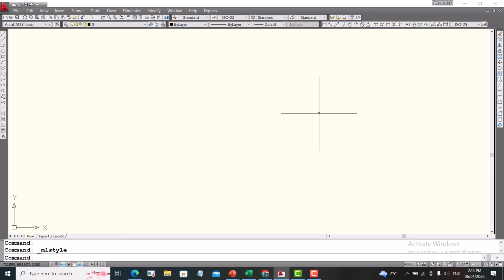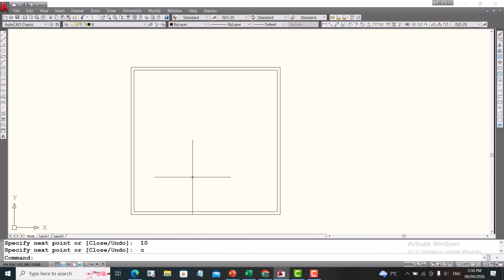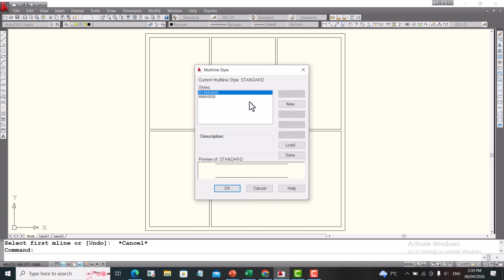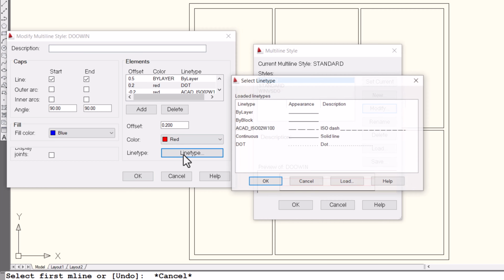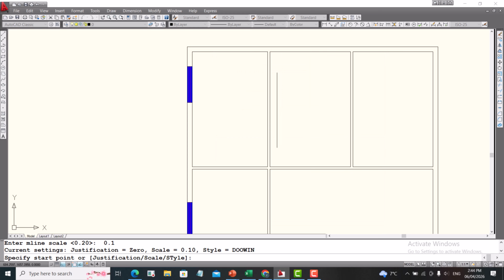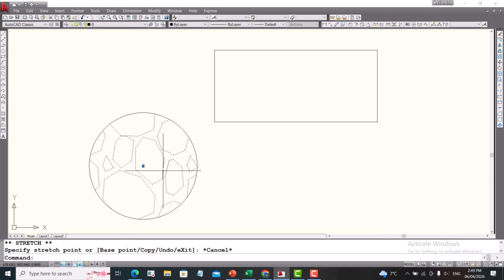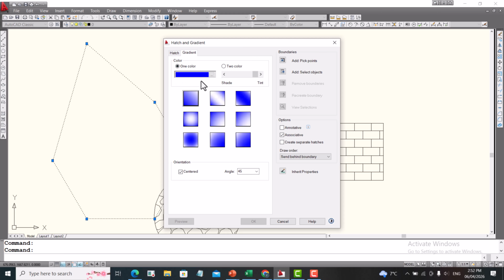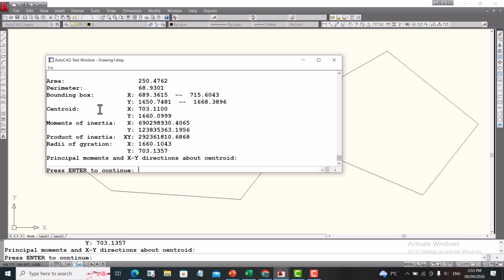lesson 10: Multiline, Hatch, Gradinet, Boundary and Region ||AutoCAD For University Students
Welcome to Lesson 10 of AutoCAD for University Students. In this lesson, we focus on five very important AutoCAD tools: Multiline, Hatch, Gradient, Boundary, and Region. This video is designed especially for university students who want to build a strong understanding of AutoCAD in a simple and practical way.

If you are a beginner, this lesson will help you understand how these commands work and why they are useful in technical drawing. You will learn how to use Multiline for multiple parallel lines, Hatch to fill closed areas with patterns, Gradient to add visual effects, Boundary to create enclosed shapes, and Region to turn closed objects into useful editable areas.

This lesson is very helpful for students of engineering, architecture, and technical departments who need AutoCAD for academic work and drawing practice. The explanation is easy to follow, clear, and suitable for beginners who want to improve step by step.

In this video, you will learn how to:
use multiline in a practical way, apply hatch and gradient correctly, create boundary from enclosed areas, understand the purpose of region, and improve your AutoCAD drawing skills for university tasks and beginner projects.

Whether you are learning AutoCAD for class, assignments, exams, or personal improvement, this lesson will help you understand key commands that are used in many real drawing situations.